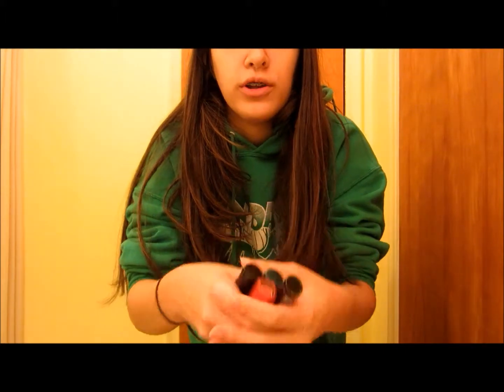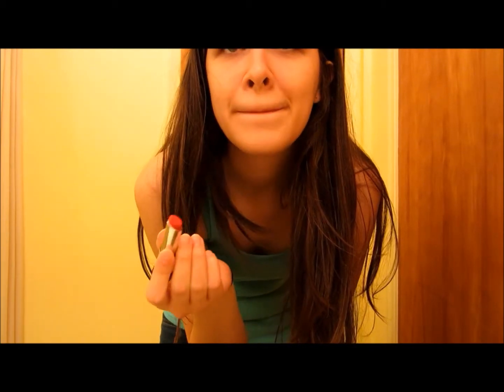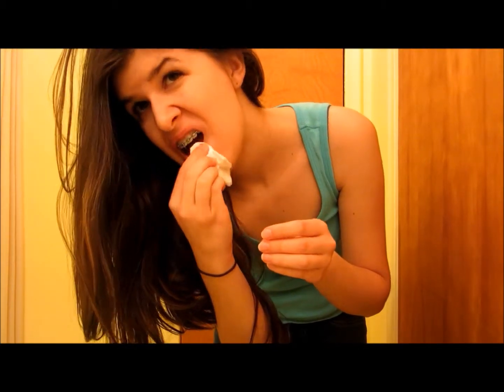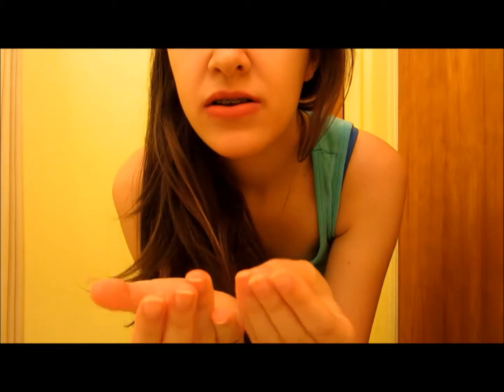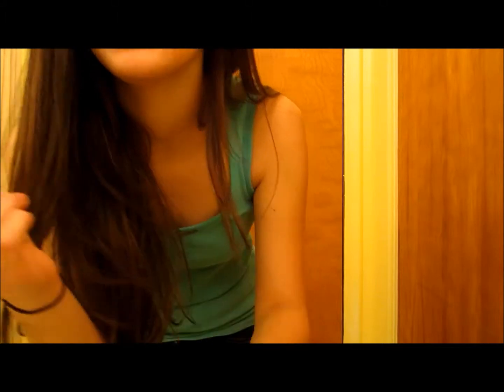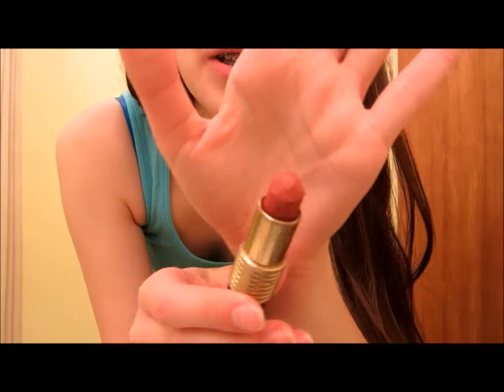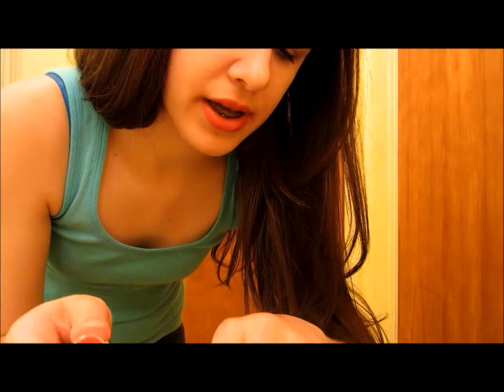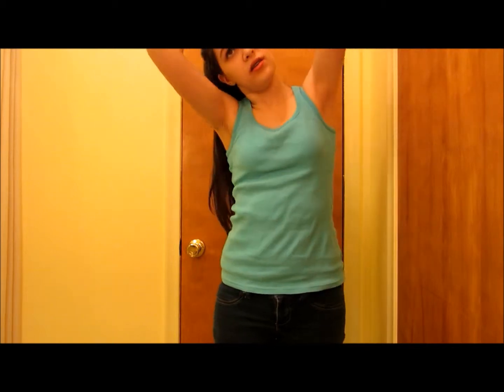Lipstick Look Test For Prom